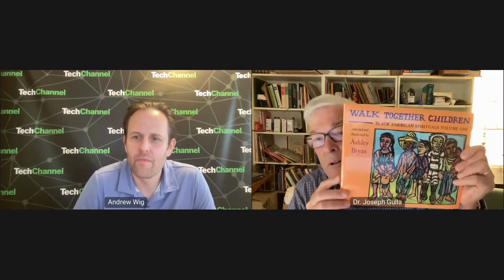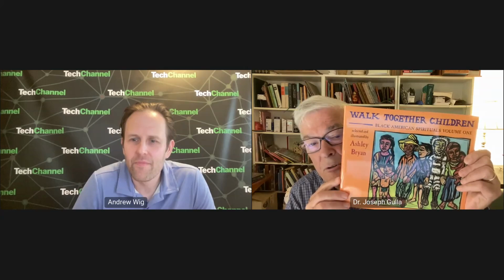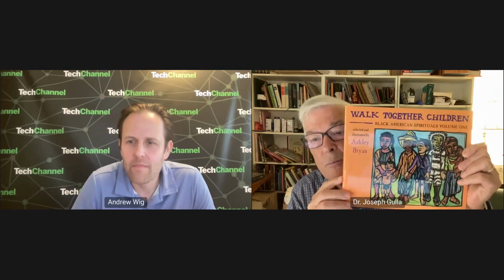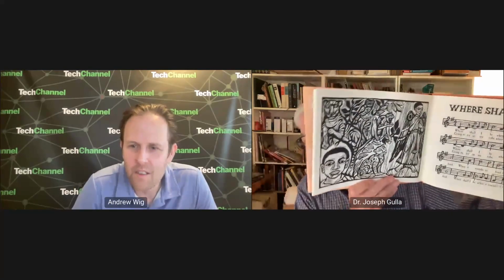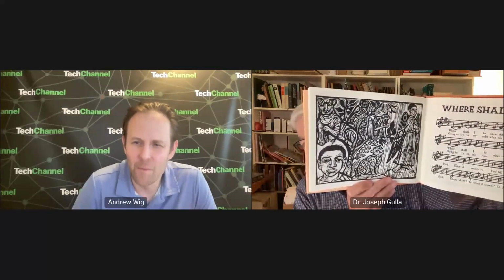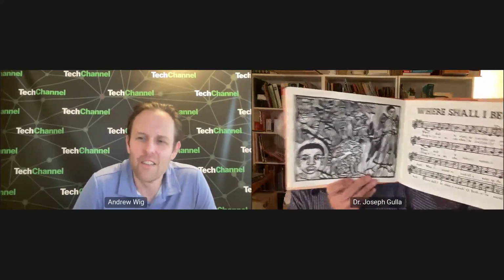IT Social Hour | Dr. Joe Gulla Hears the Music of the Mainframe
Dr. Joe Gulla, author of TechChannel's "z/OS and Friends" series, joins Andy Wig on IT Social Hour to discuss how he went from music theory major to mainframe devotee, why he still gets emotional about the mainframe, and why, at age 72, "z/Architecture Principals of Operation" still fills him with wonder.